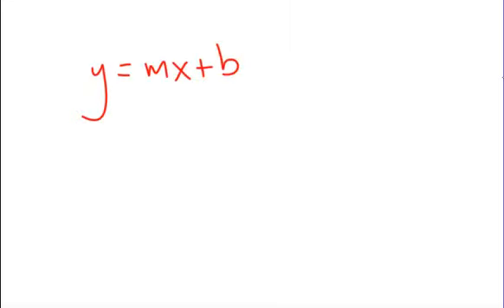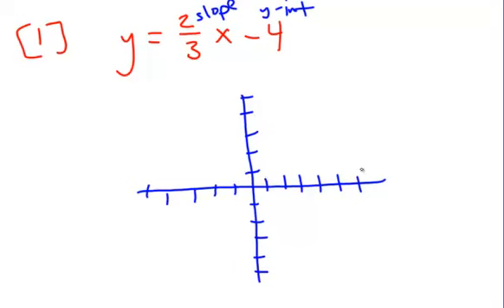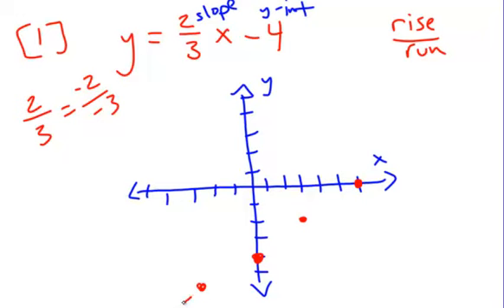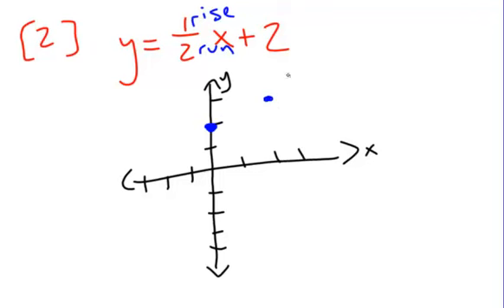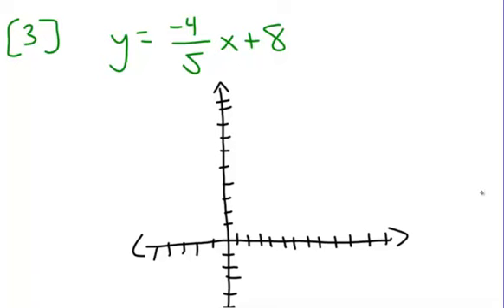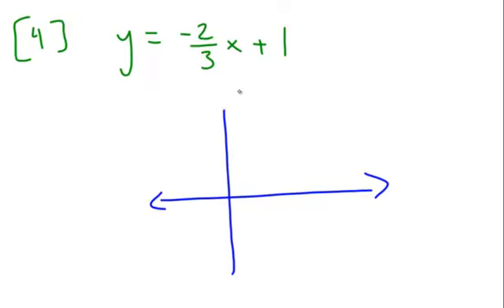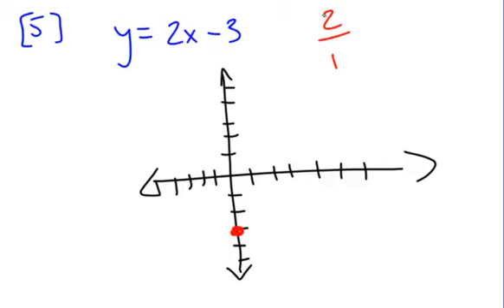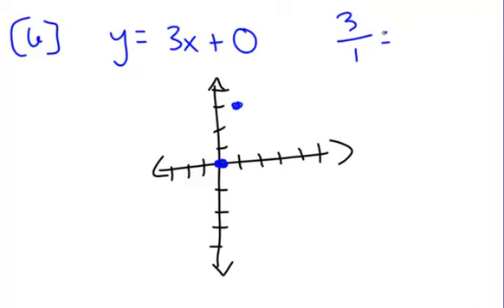Graphing with Slope Intercept Form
This video describes how to graph using slope-intercept form (y=mx + b)